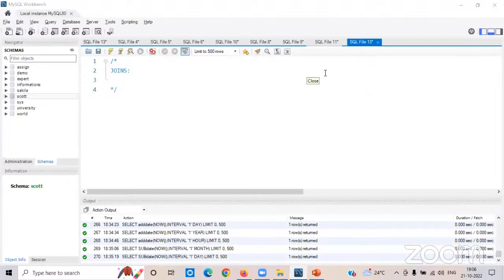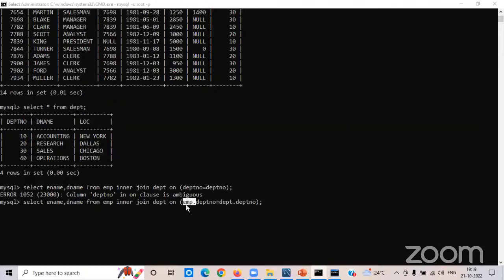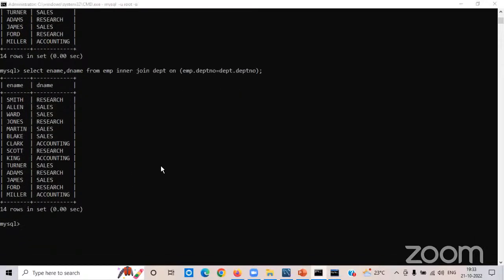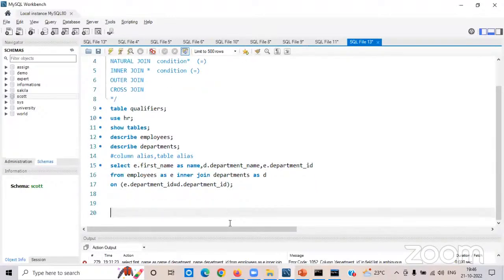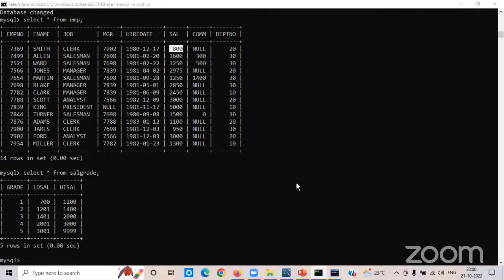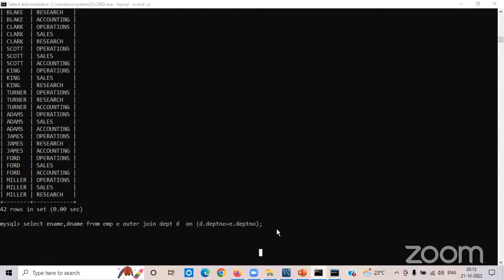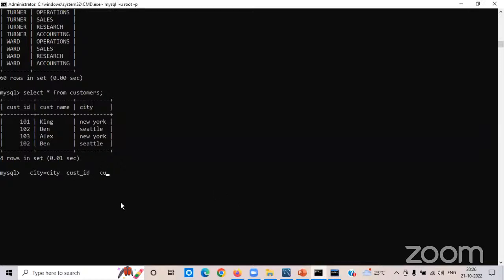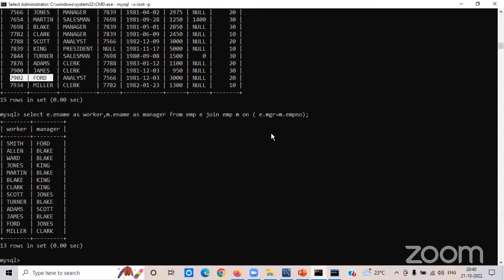Python Programming and SQL EDL Program | Day 13 | ExcelR